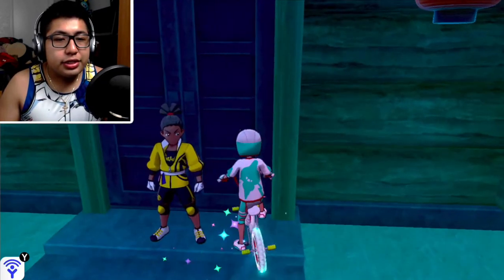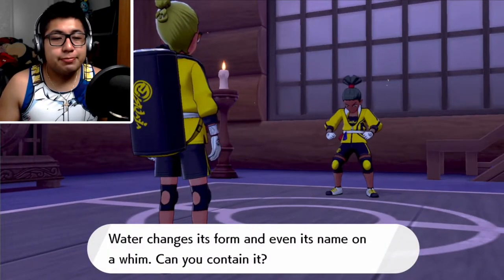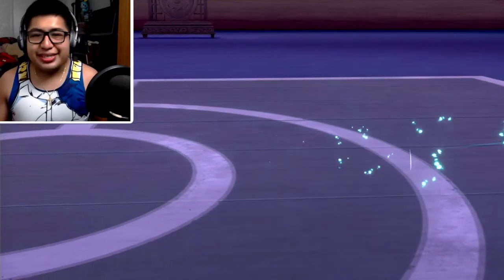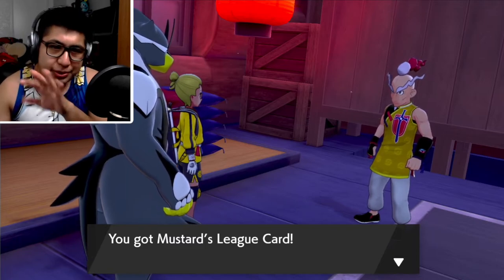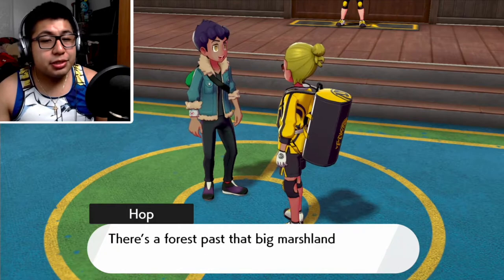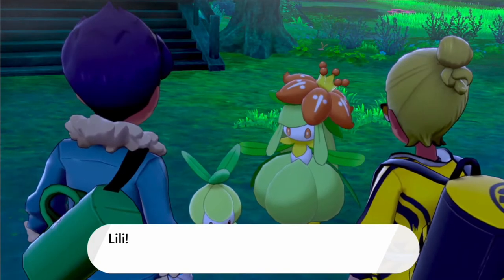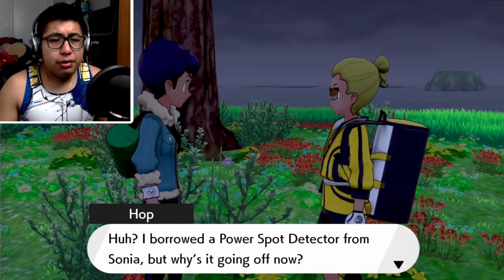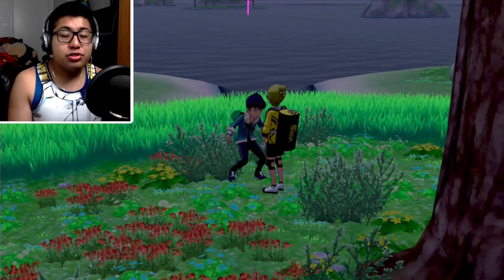Pokemon Sword & Shield DLC: The Isle of Armor EP. 4 | Beehive Trial!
Welcome everyone to The Isle of Armor DLC a place full of wonderful adventures, and plentiful of Pokemon to catch in the Galar region. This series is going to be a direct continuation from the ShadyLocke series, which you can find the link to the playlist below. But no worries if you think it's a lot because I will catch you up to speed with the few minutes of this episode.

~Twitter Link: To keep up with any future updates on my channel.

Pokemon Sword & Shield is Owned By Nintendo GameFreak.
This video is created by AwesomeGeo18, unless images/music specified in above description.